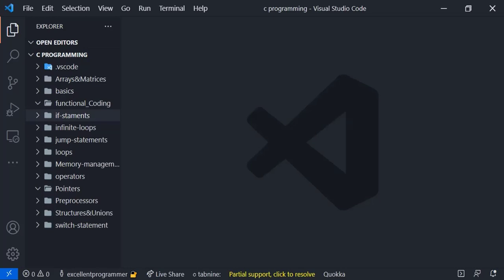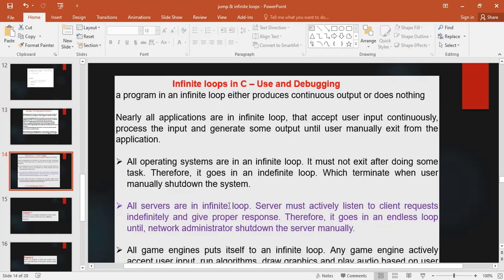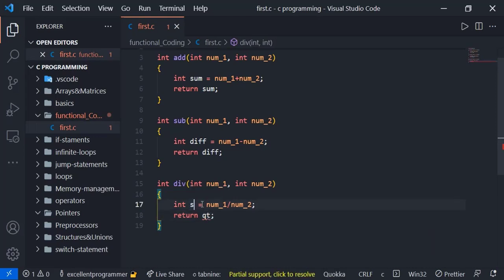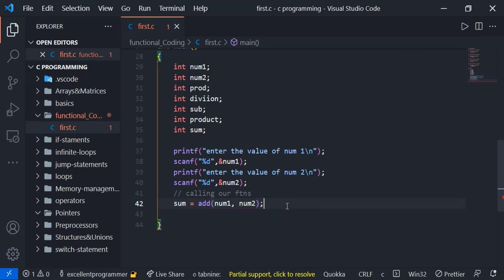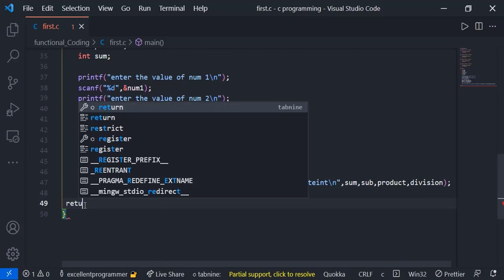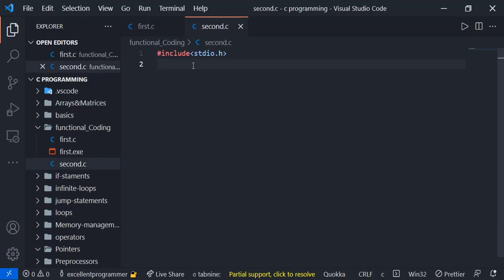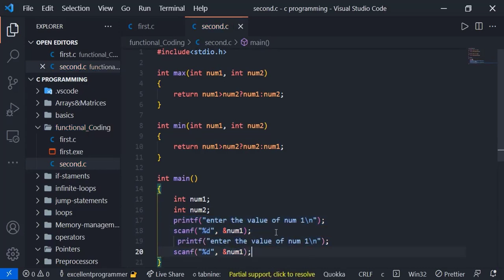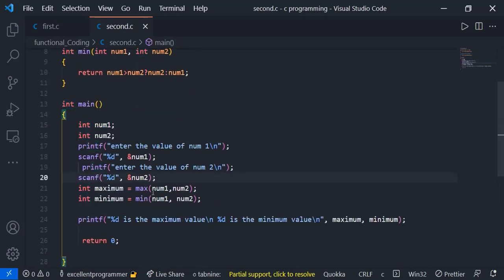functions in c programming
learn how to create and implement functions in c programming